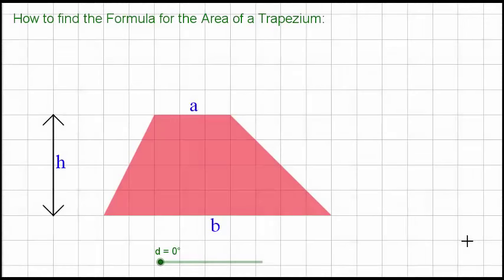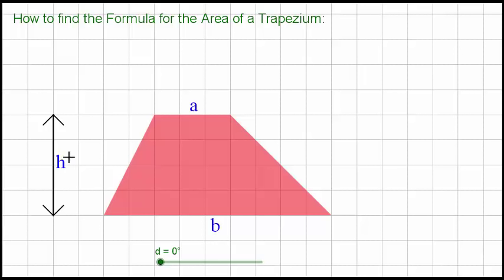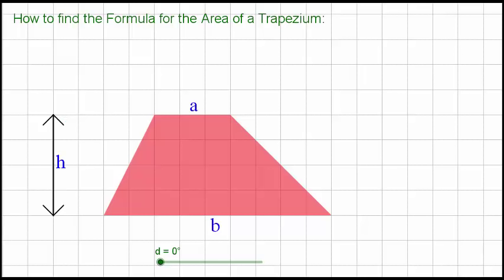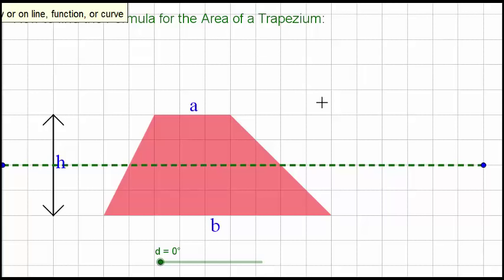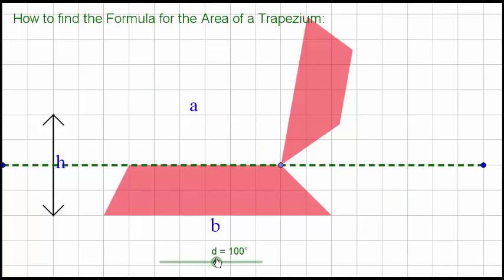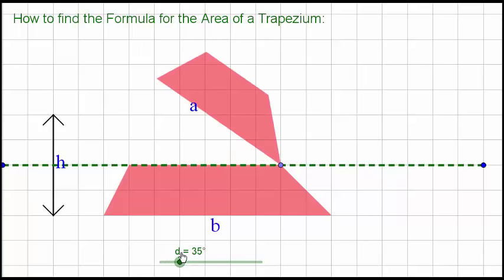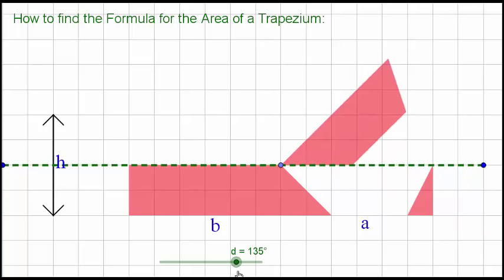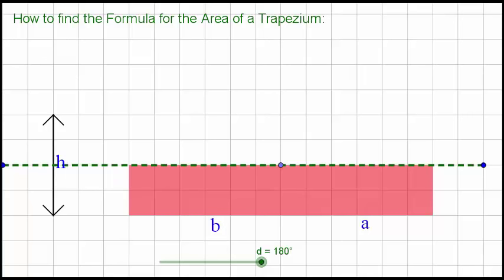How to find the Formula for the Area of a Trapezoid (Trapezium)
Watch how a trapezoid can be dissected firstly into a parallelogram and then into a rectangle, to deduce its area. The dissection is demonstrated dynamically to reveal how the area of a trapezoid is A=1/2(a+b)h, or more easily observed as A=1/2h(a+b), or even A=[h(a+b)]/2.